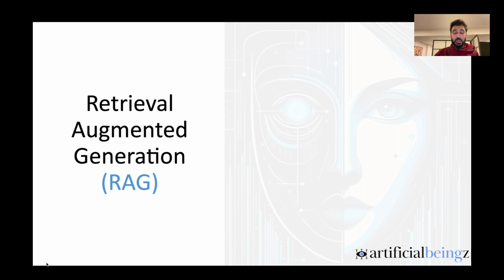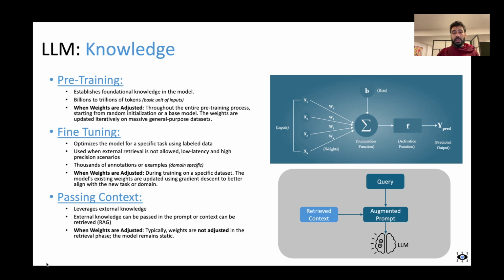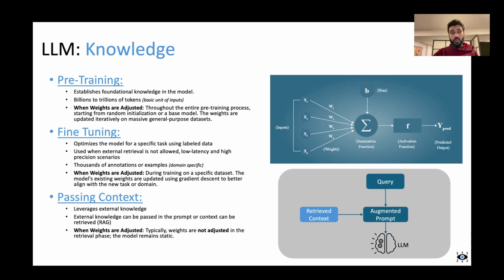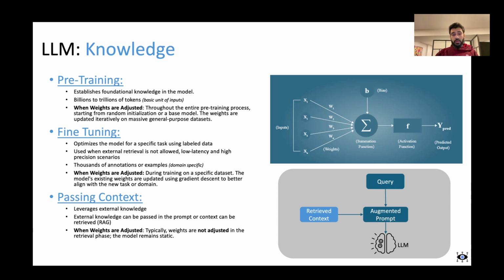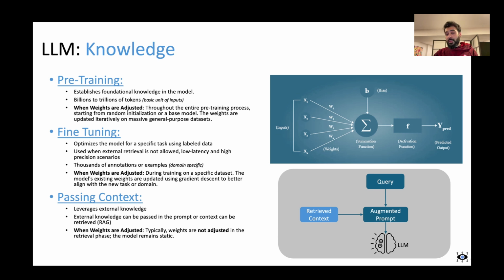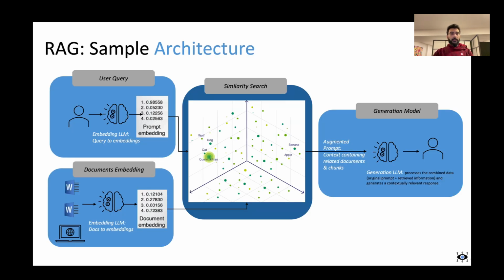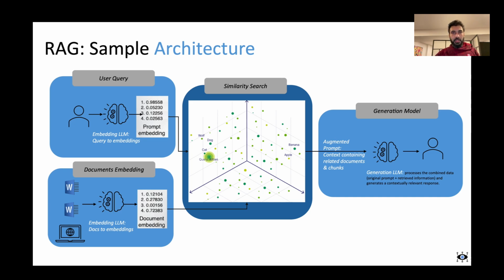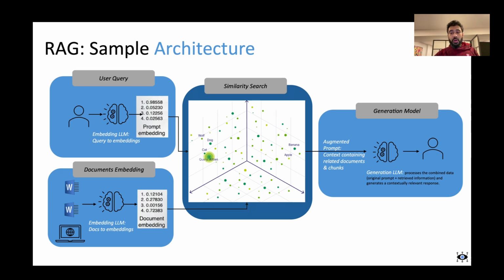RAG (vs. Pre Training & Fine Tuning)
This video explains:
1. Different ways how LLM acquires knowledge
2. RAG Architecture